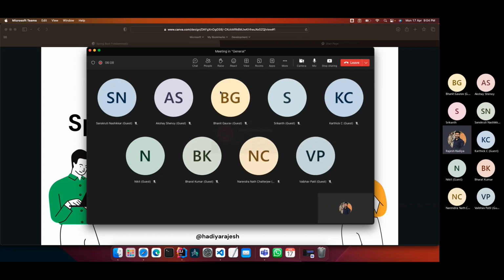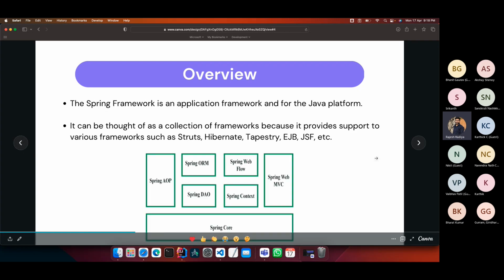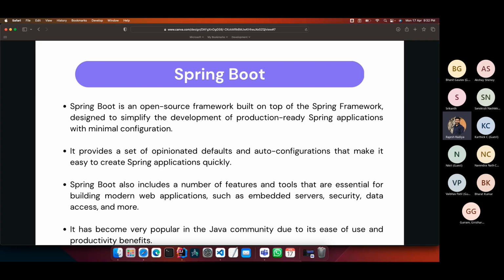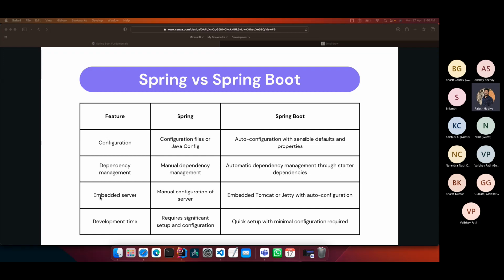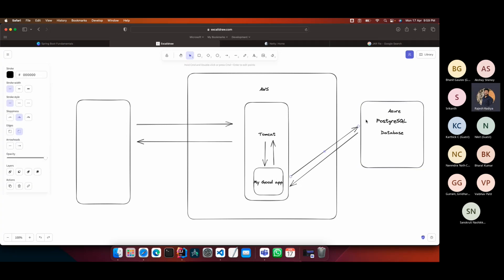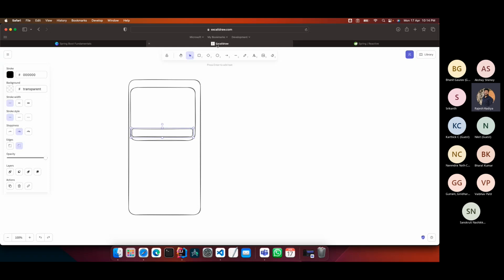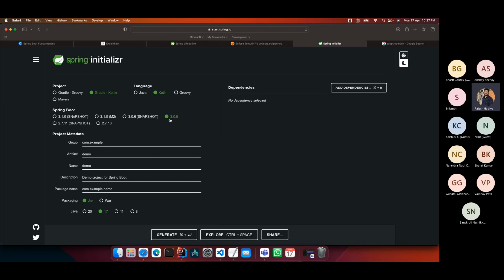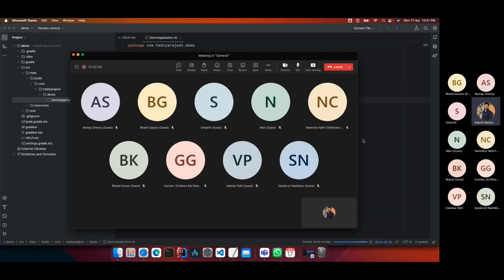Master Spring Boot course Day 1 (Demo class)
In this session, we'll learn about Spring Boot Fundamentals.

Topics covered:
- Overview of Spring framework
- Architecture of Spring framework
- Spring Boot with Kotlin
- Setup development environment